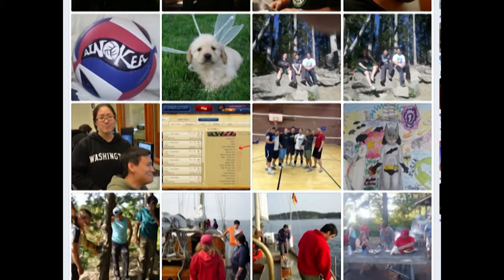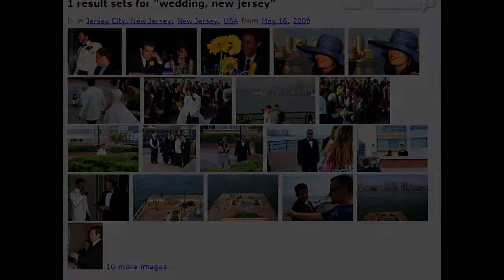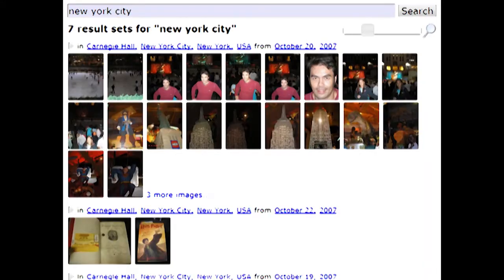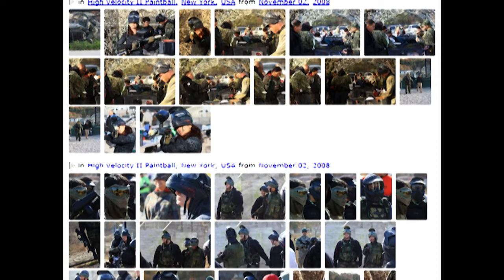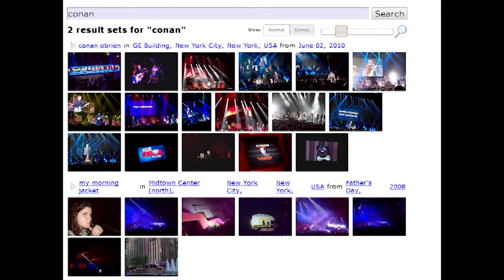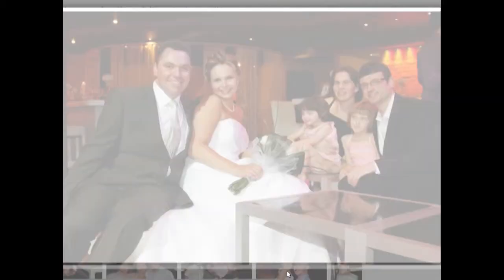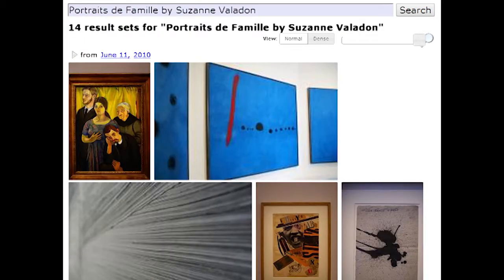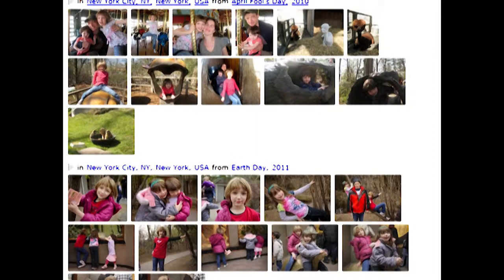Photo Recall: Using the Internet to Label Your Photos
We describe a system for searching your personal photos using an extremely wide range of text queries, including dates and holidays ("Halloween"), named and categorical places ("Empire State Building" or "park"), events and occasions ("Radiohead concert" or "wedding"), activities ("skiing"), object categories ("whales"), attributes ("outdoors"), and object instances ("Mona Lisa"), and any combination of these -- all with no manual labeling required. We accomplish this by correlating information in your photos -- the timestamps, GPS locations, and image pixels -- to information mined from the Internet.  This includes matching dates to holidays listed on Wikipedia, GPS coordinates to places listed on Wikimapia, places and dates to find named events using Google, visual categories using classifiers either pre-trained on ImageNet or trained on-the-fly using results from Google Image Search, and object instances using interest point-based matching, again using results from Google Images.  We tie all of these disparate sources of information together in a unified way, allowing for fast and accurate searches using whatever information you remember about a photo. We quantitatively evaluate several aspects of our system and show excellent performance in all respects.